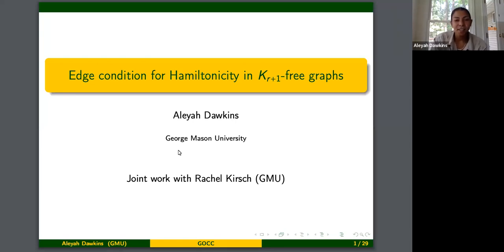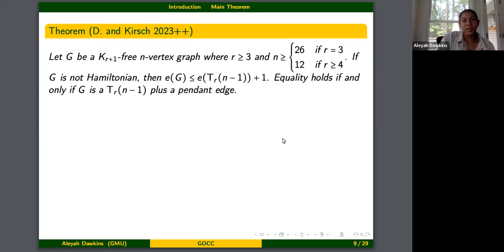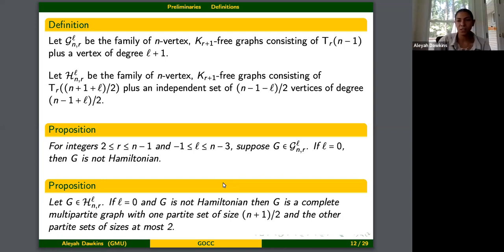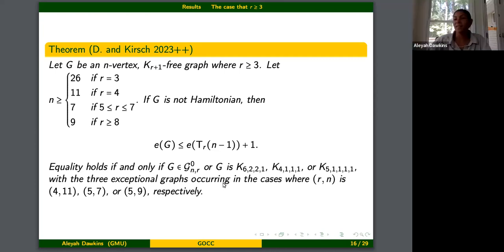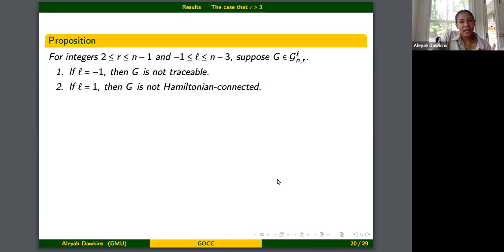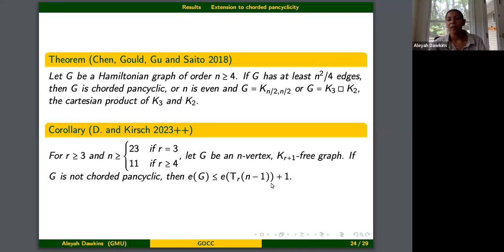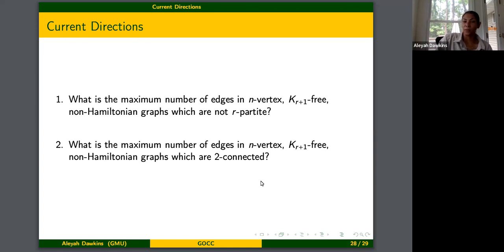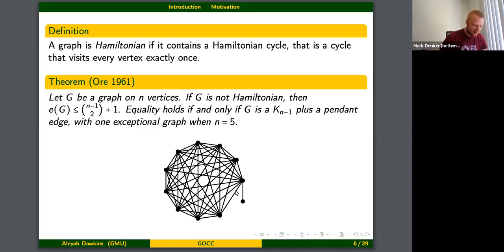GOCC 9/27/23 "Hamiltonicity and related properties in K_{r+1}-free graphs"